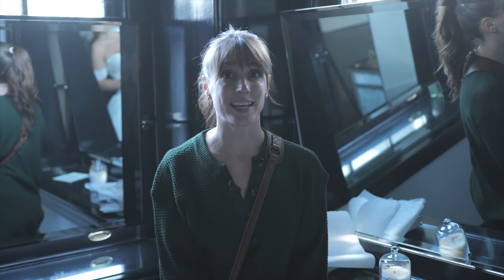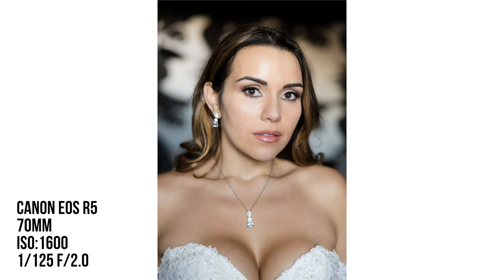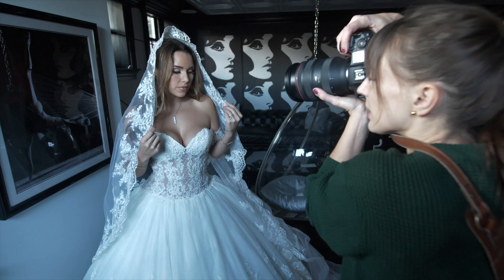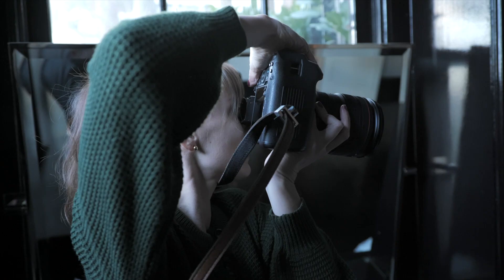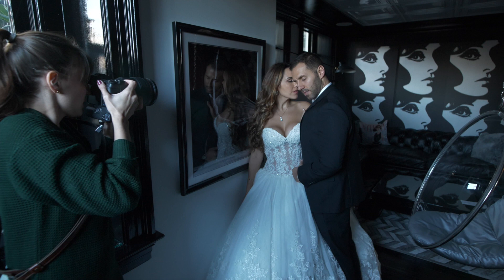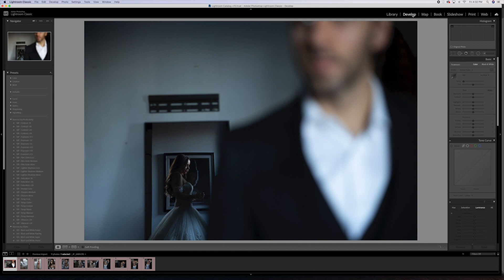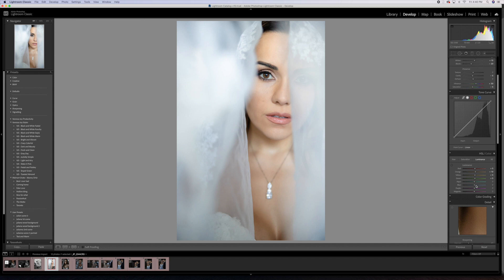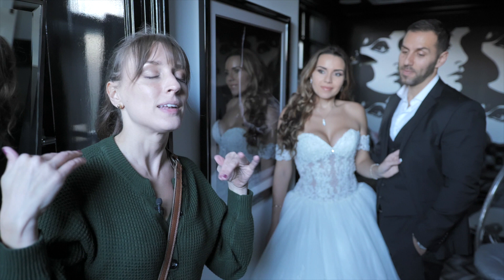HOW to shoot SERIOUS and ROMANTIC Photos Poses and Expressions (TIPS for Models and Non-models)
Portrait photography expressions can be difficult. I work with non-models at every wedding and these are the directions I give regular people to get serious and romantic facial expressions.

Little methods oh face expressions here and there does the trick! These are great for model face expression training for how to be a better more and how to engage with the camera through your model face expression and model poses. Modeling tips for models and nonmodels! These romantic photos, serious photo poses and serious face poses will hopefully help!

HOW to shoot SERIOUS and ROMANTIC Photos Poses and Expressions. Here are the TIPS for Models and Non-models in this tutorial video.